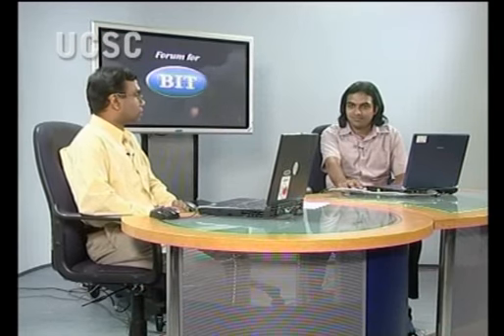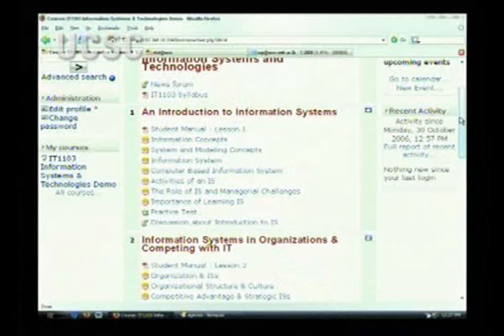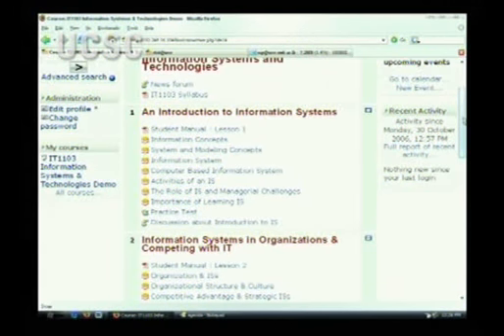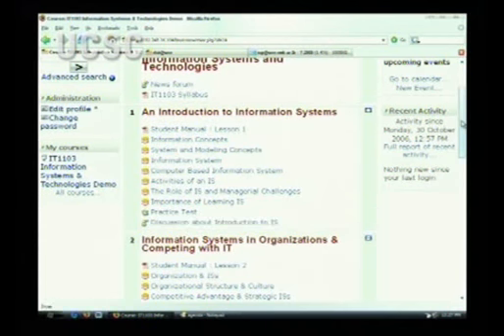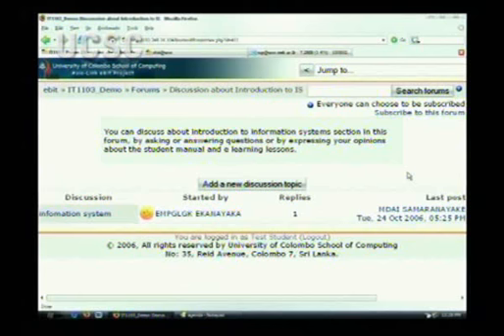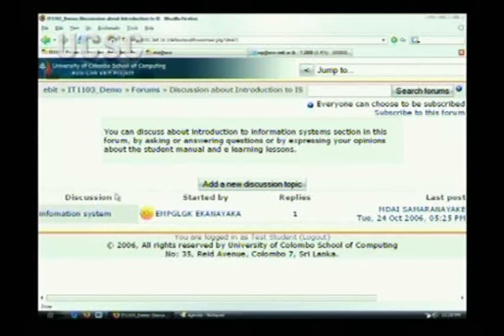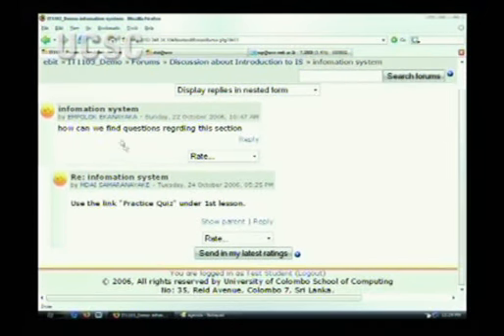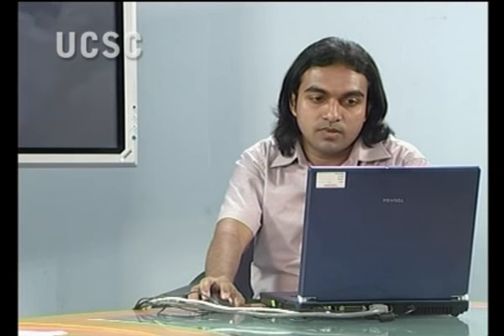Introduction to LMS-4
Introduction to LMS